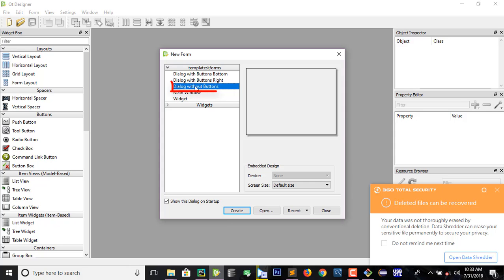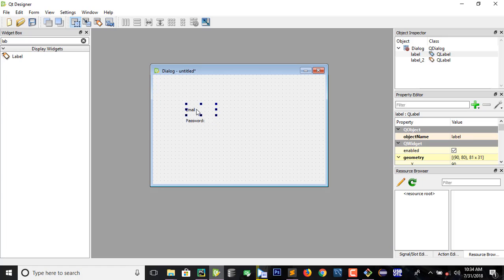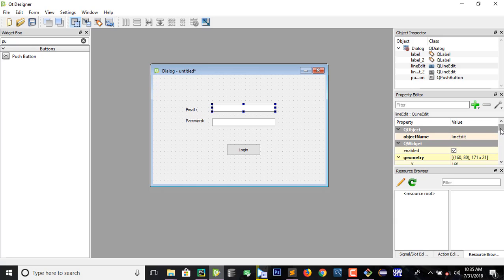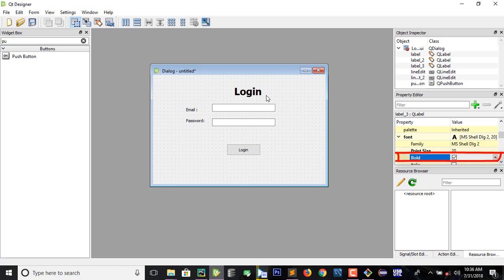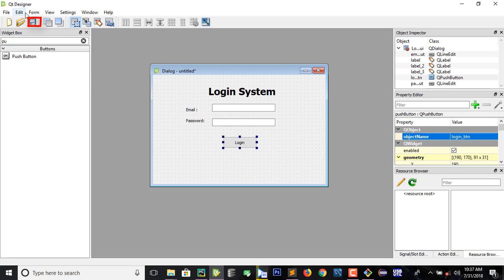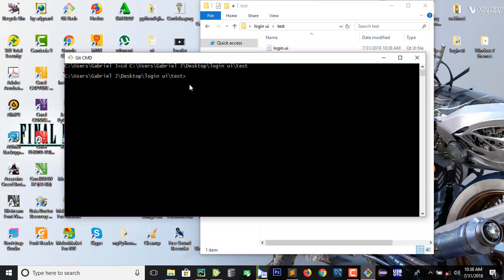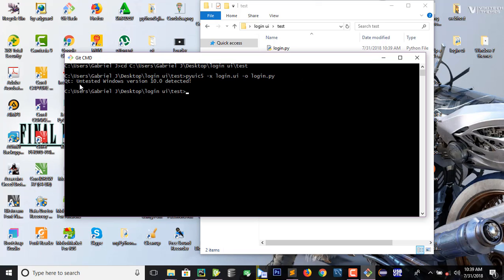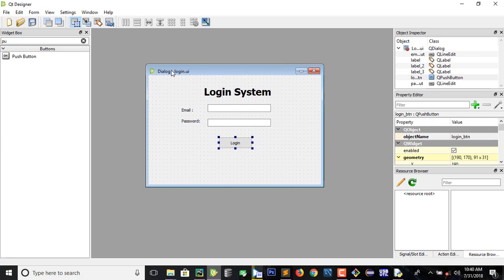How to convert PyQt5 ui file into a Python file(py)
In this video you will learn how to convert PyQt5 (ui) file into python extension(.py)